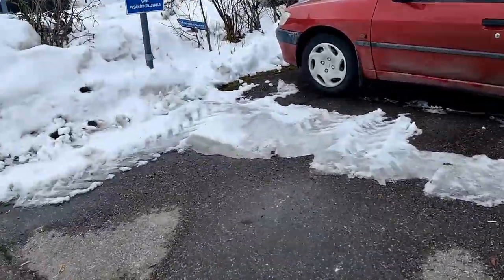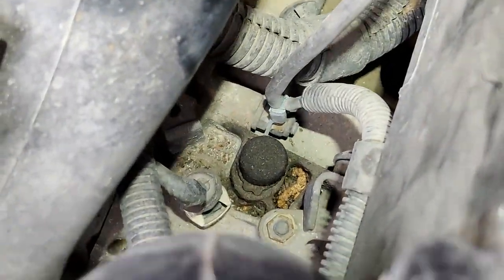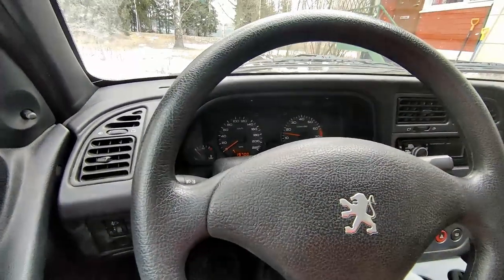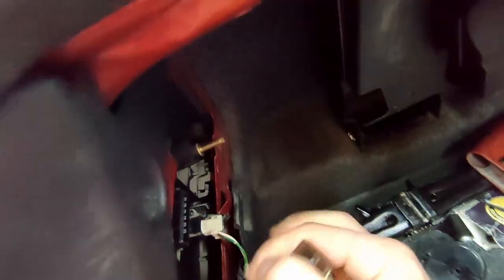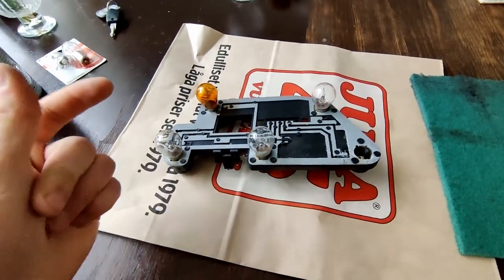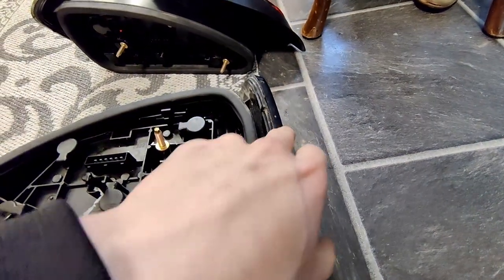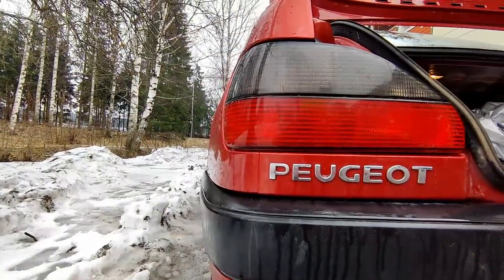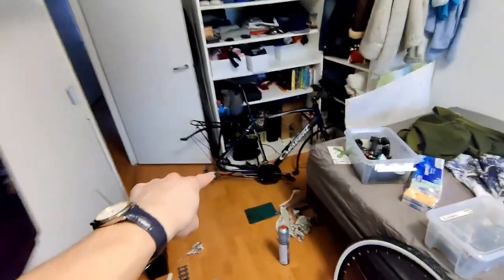Sh**, Fixing AGAIN?? - Peugeot 306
Clean up does some wonder's, Clean up your room it will look 10x times better afterwards. Cause it's cleaned. Same thing applies cleaning everything else, at least the tail lights work 10x better after the clean up. The tail lights "motherboard", circuit had some corrosion.

Timestamps:

0:00 - Intro
0:56 - Peugeot Explanation
2:30 - Wire "Clean up"
6:06 - Front Bulb Replacement
7:21 - Servicing the Rear Tail-lights
13:03 - Re-painting Bicycle rim
14:31 - Crescent Got New Rubber on it's rims
14:47 - Outro